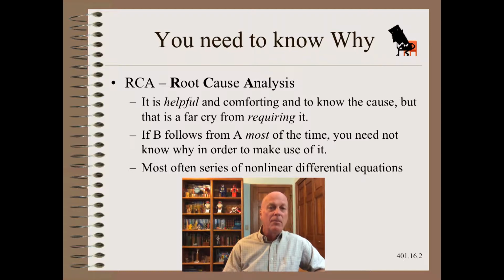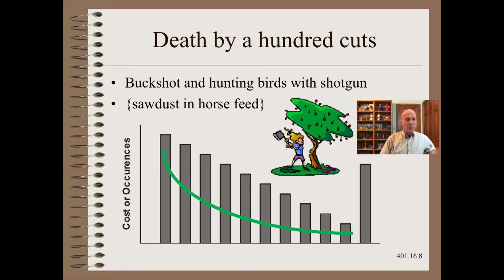Web40116 - CT - Problem Solving - Pitfalls 3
Even more ways to get stuck including common techniques such as RCA (Root Cause Analysis), inadequate sample sizes, death by a hundred cuts and more.